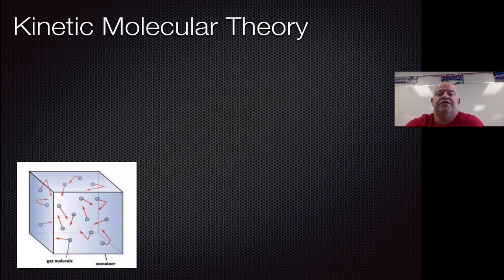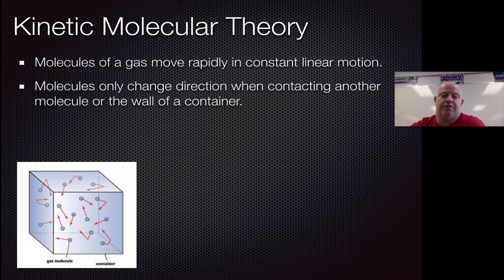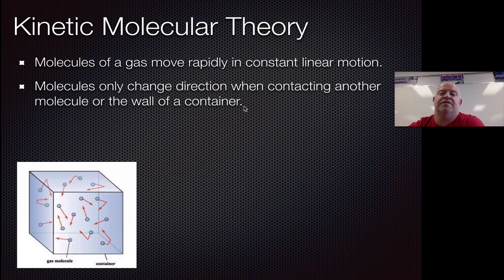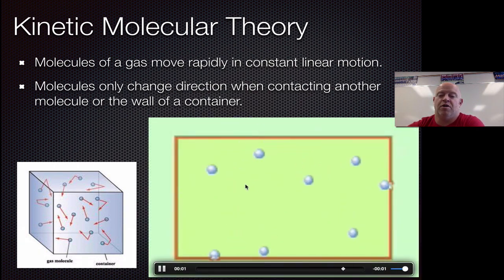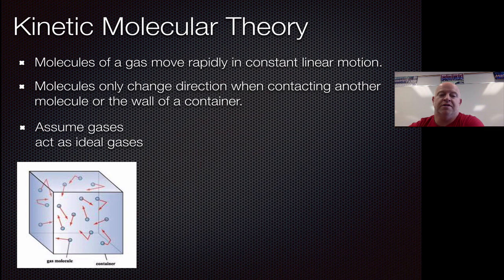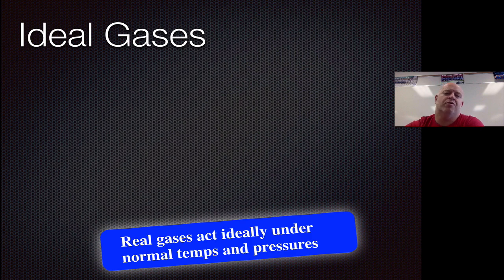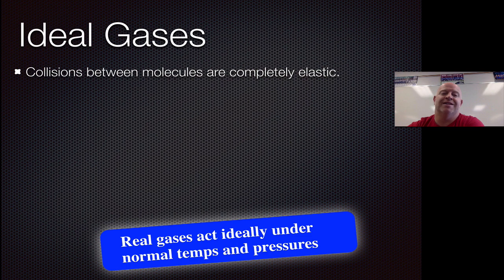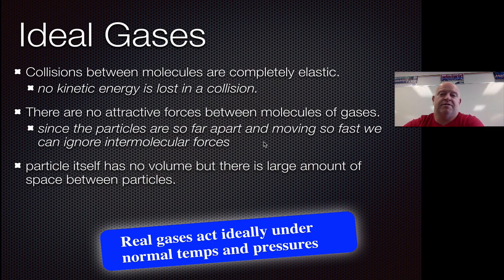Properties of Gases Introduction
I can use the kinetic molecular theory to explain the movement of gases.

I can define an ideal gas.